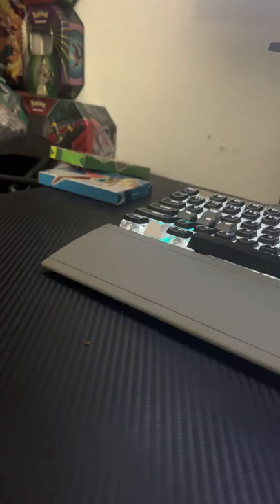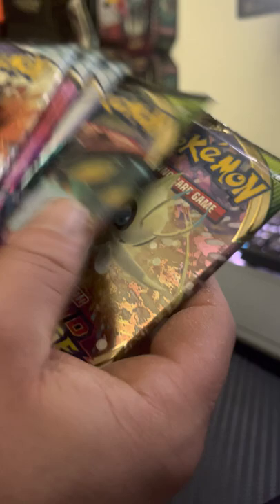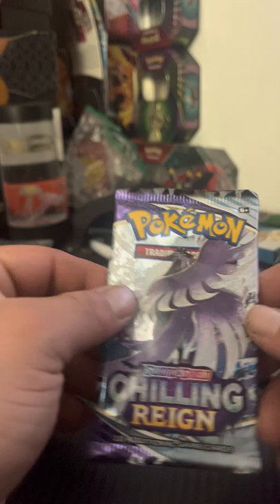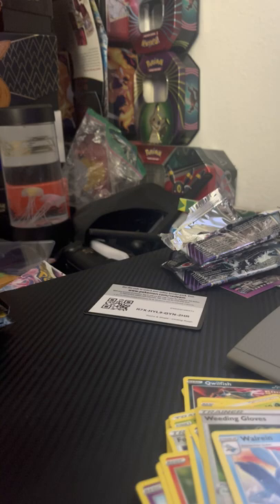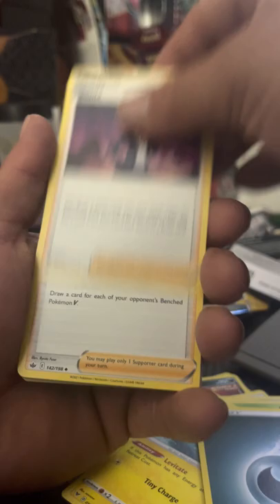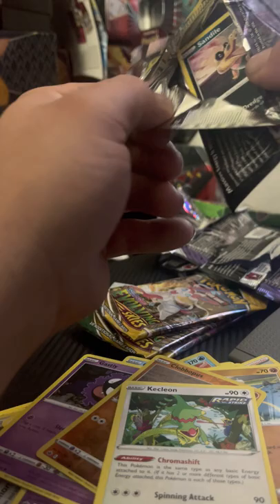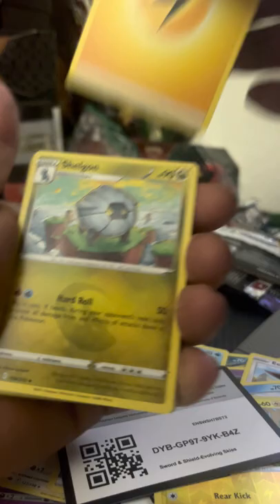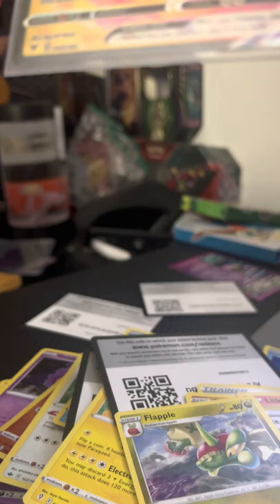Reshiram & Charizard GX premium collection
Today we are opening up the reshiram and Charizard GX premium collection box hope you guys enjoy the video if so leave a like comment share subscribe and I’ll see you in the next one later stay safe